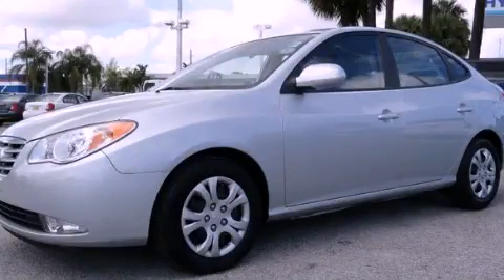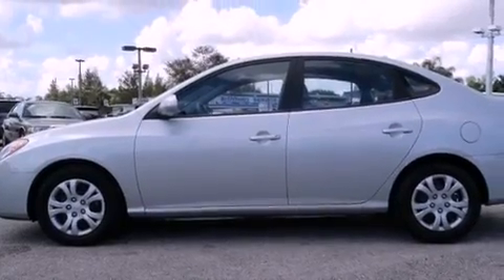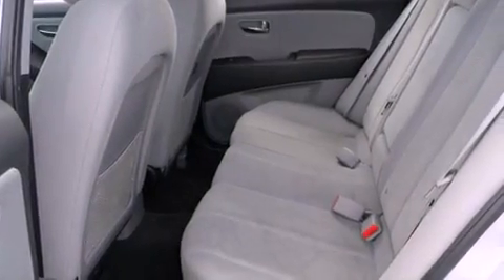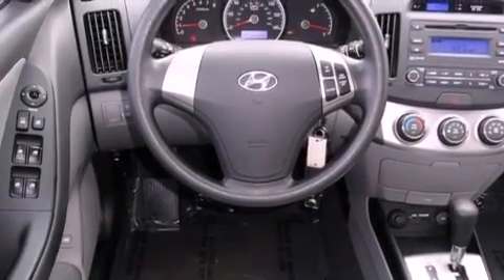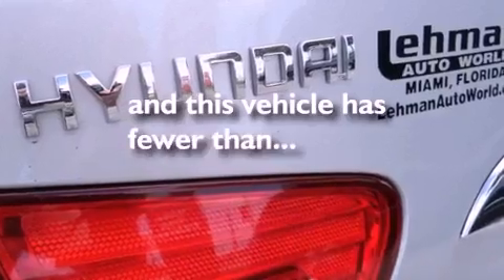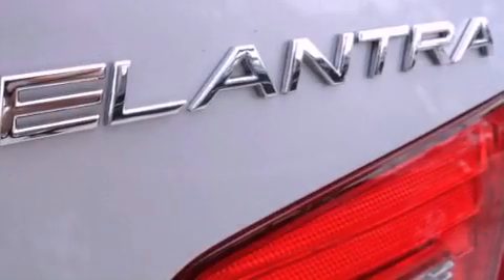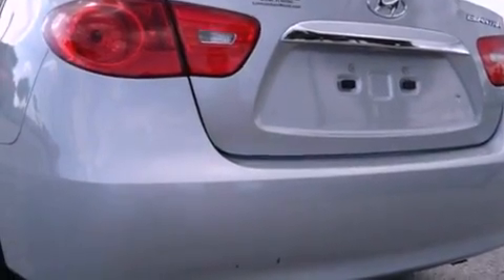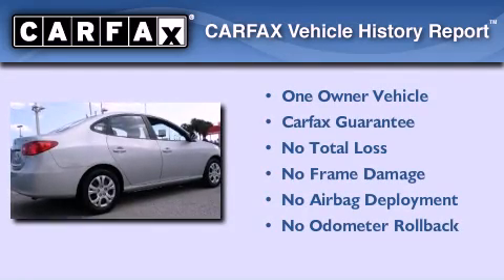2010 Hyundai Elantra FL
Year : 2010
 Make : Hyundai
 Model : Elantra
 Engine : gas i4 2.0l/121
 Trans . : automatic
 Exterior : silver
 Miles : 40,632
 Interior : gray

 Lehman Mazda

 2010 Hyundai Elantra  FL